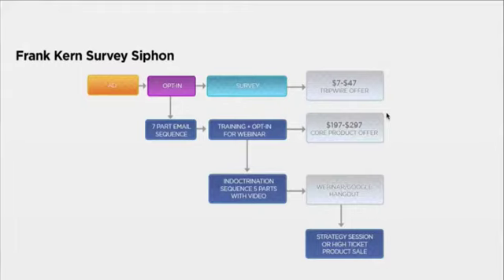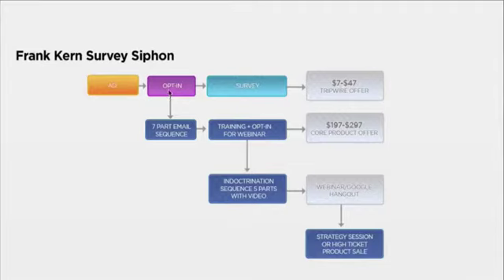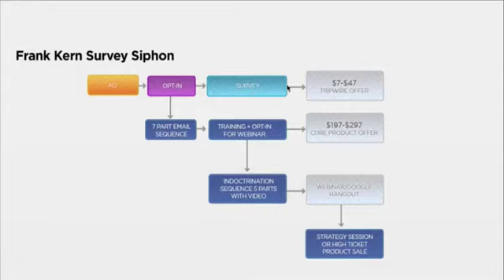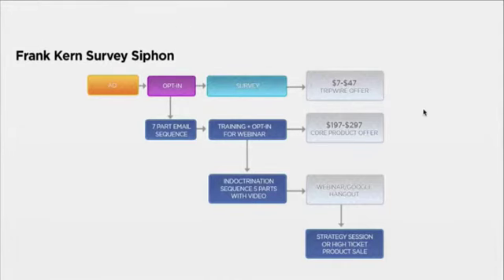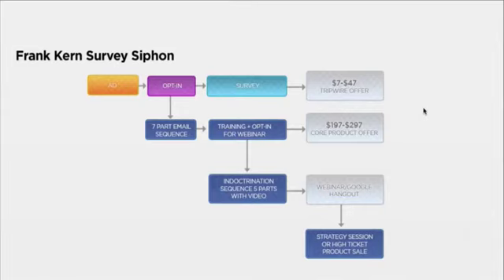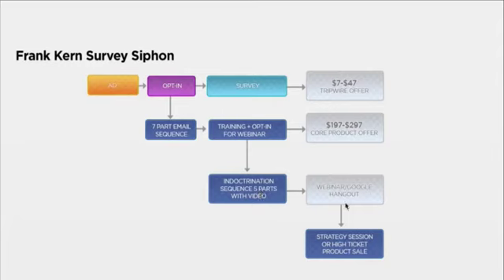jason harnung funnel 4